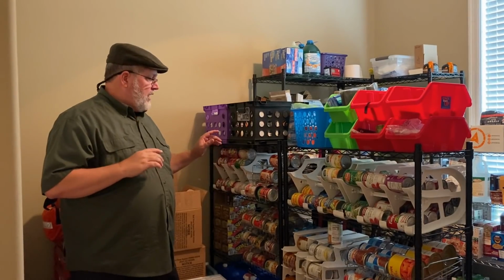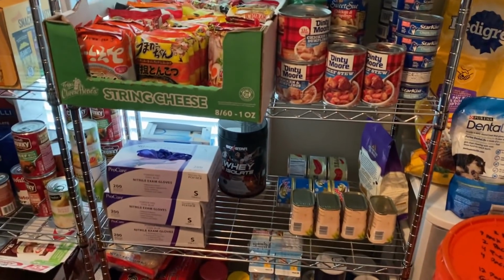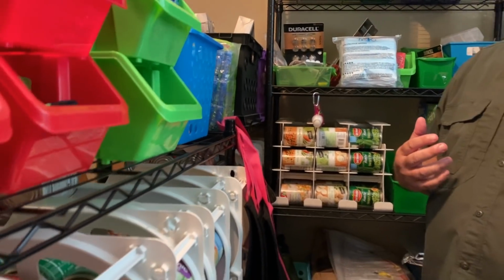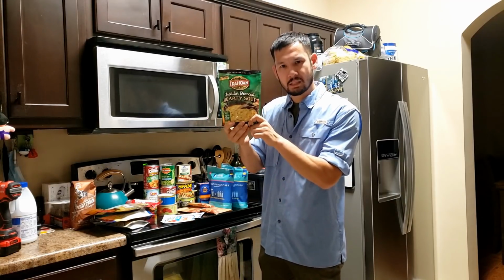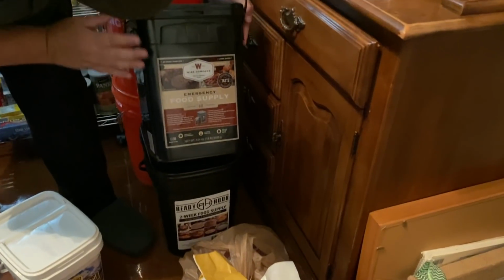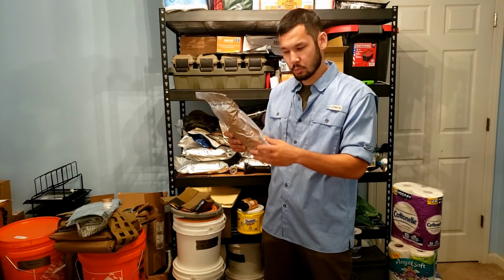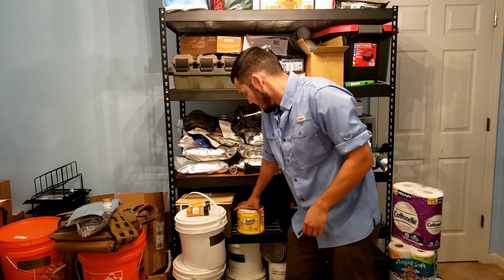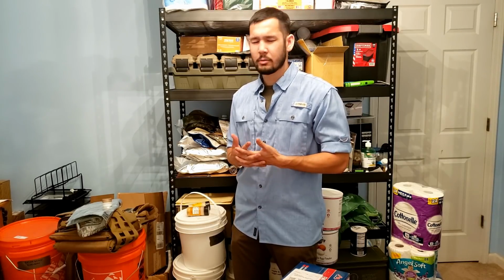On Food. Food storage for SHTF and other emergencies.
How will you build your food reserves?  Do you have a plan?  A system?  What makes sense?  How do you do this on a tight budget?  Watch this entire video for solutions.

Here is a link for the butter. It’s good stuff. Great taste.

FIFO Can organizer at Amazon.  Type in FIFO can organizer.  Here is a link to one of them